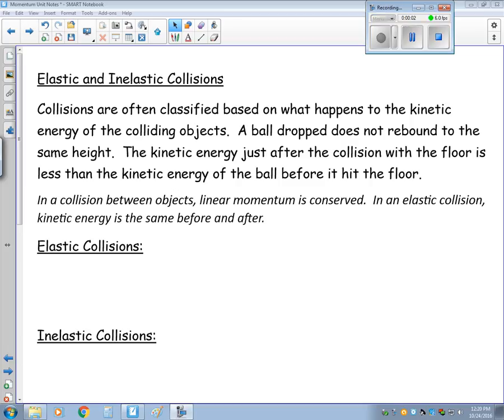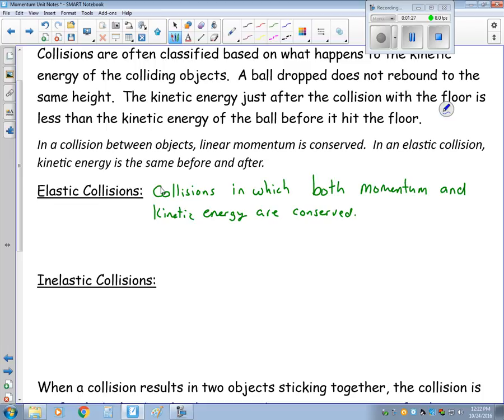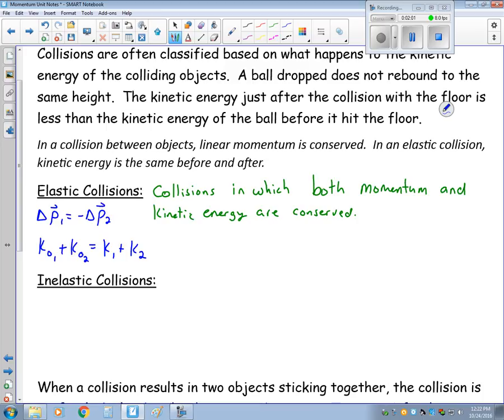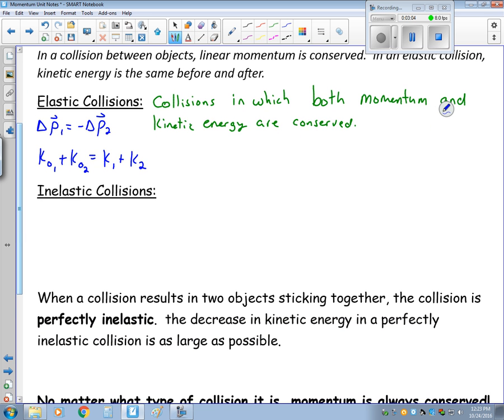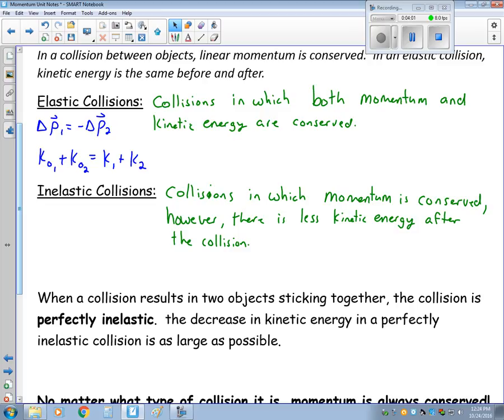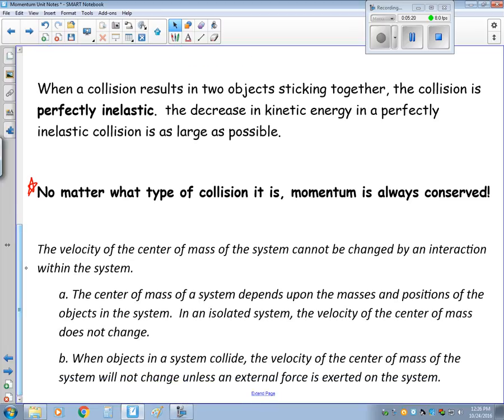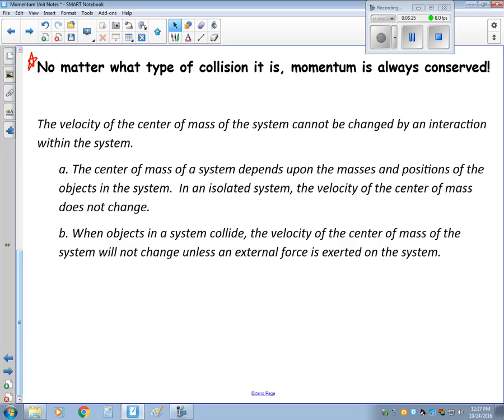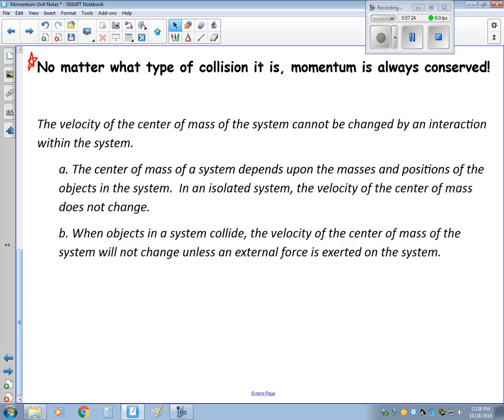Momentum Video 3